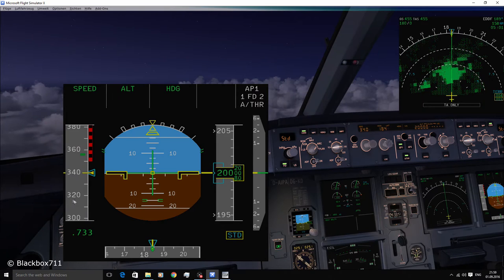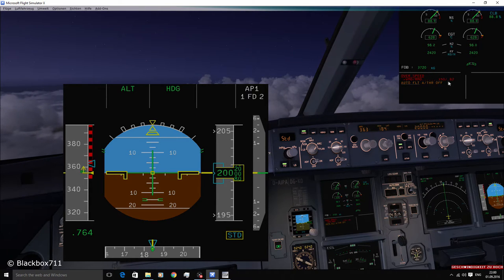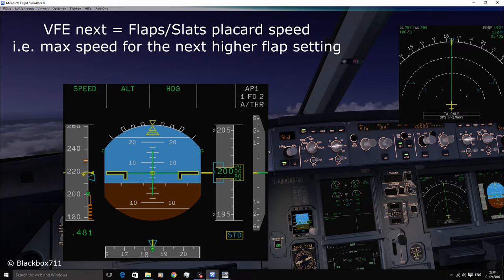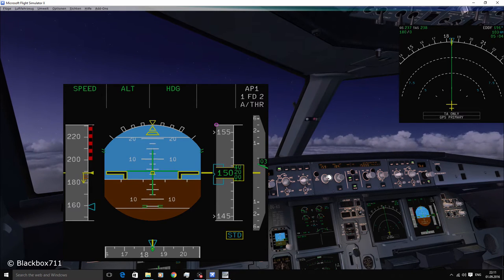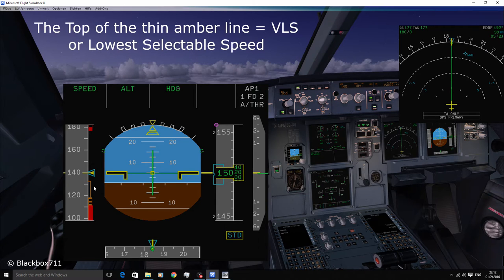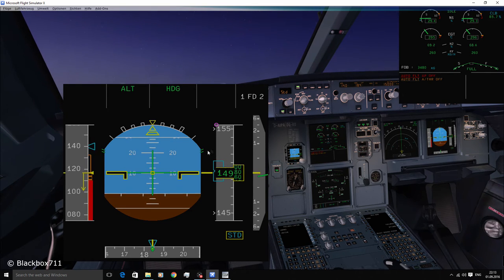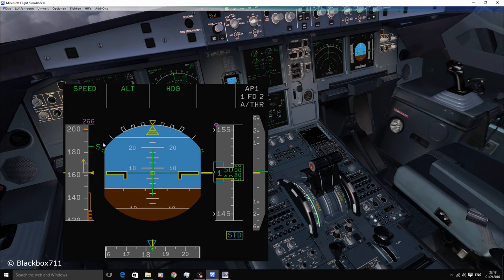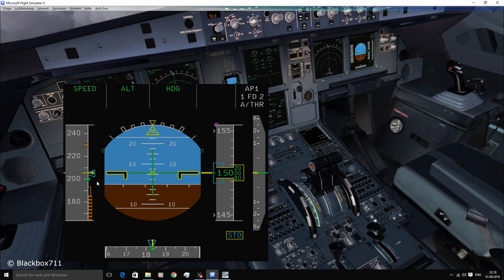FSLabs A320-X Basics: Characteristic Speeds on the PFD